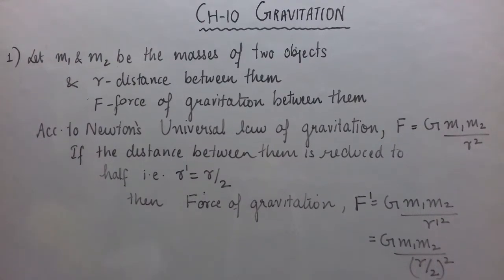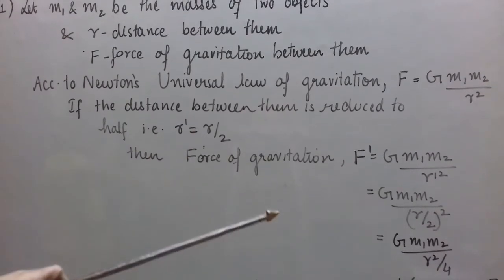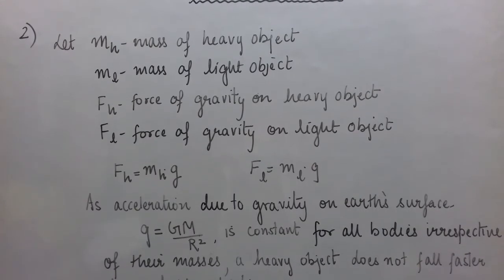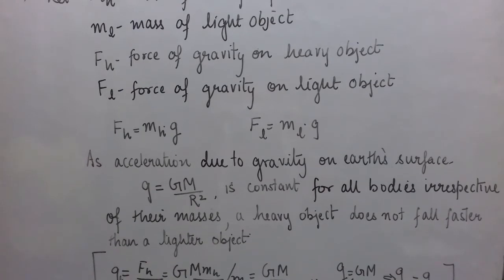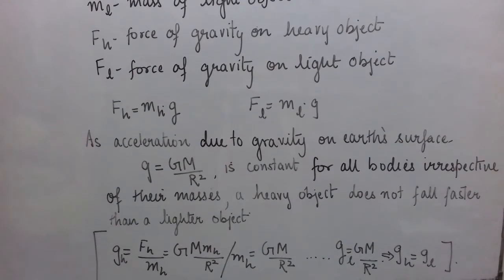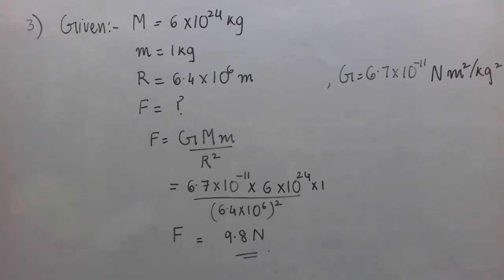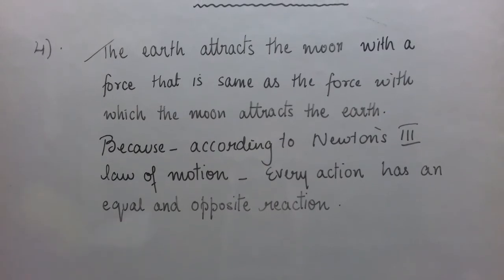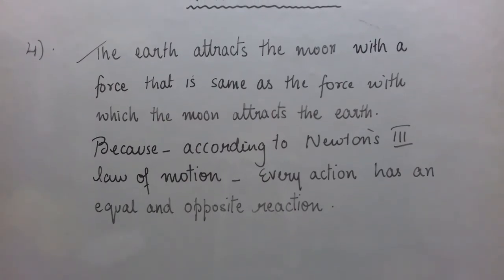Class IX - Physics | Gravitation | Part VII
Gravitation, Solution for Back Exercise